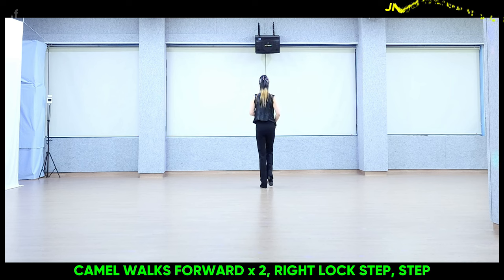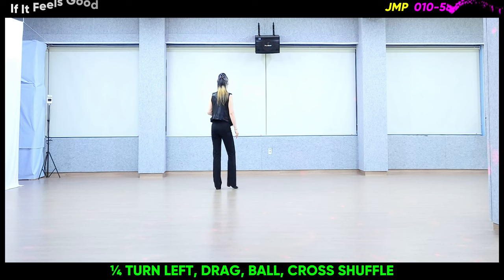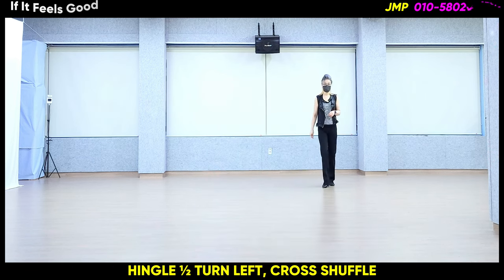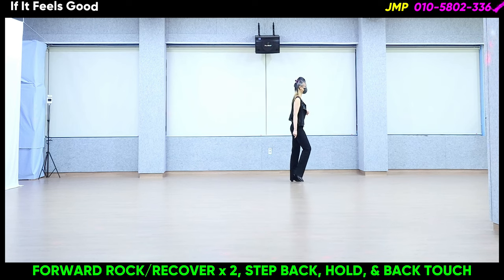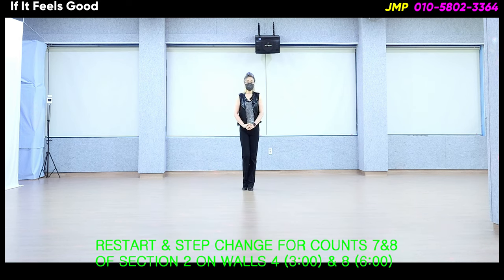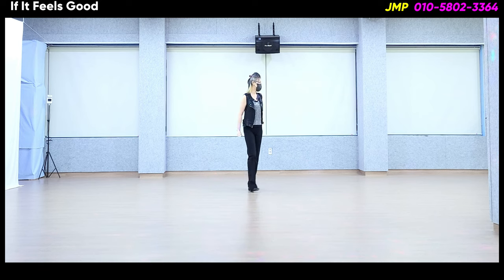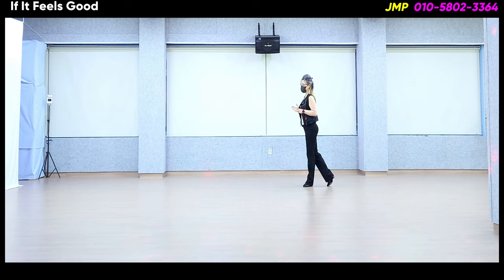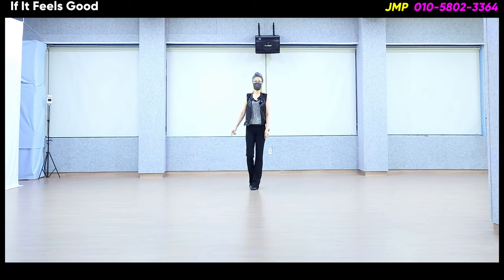👩‍🏫💥 If It Feels Good Line Dance [제이엠피라인댄스] / COUNT / 평생학습관 월,수반 교육자료 / Leon Bridges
Count : 32                 Wall : 4                  Level : Intermediate
Choreographer : Kim Ray (UK) - April 2022
Music : If It Feels Good (Then It Must Be) - Leon Bridges

RESTART & STEP CHANGE FOR COUNTS 7&8 OF SECTION 2 ON WALLS 4 (3:00) & 8 (6:00)
STEP, PIVOT ¼ TURN LEFT
7-8Step forward on right, ¼ pivot turn left

💖* 수업 정보 *💖
🌟 스튜디오 🌟
🤞  JMP 쌤 수업
⇒ 매주 월, 수  (오후 5:00 ~ 6:00) - T1 취미초급반
⇒ 매주 화, 금  (오후 2:00 ~ 3:00 ) - 중급반 (모집중)
⇒ 매주 토요일  (오전 11:00 ~ 오후 1:00)  - 토요(오전)동호회
⇒ 매주 토요일  (오후 2:00 ~ 4:00) - 토요(오후)동호회

👩‍🏫 자격증반은 별도 문의 바래요~^^
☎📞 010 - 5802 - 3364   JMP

🤞  교육위원 쌤들 수업
⇒ 매주 화, 목  (오전 10:00 ~ 11:00) - Pretty Fox L.D. (예쁜여우 쌤)

🤝 아산시 관내 JMP 쌤 수업
⇒ 아산시 평생학습관 매주 월, 수 (저녁 7:00 ~ 9:00) - 초.중급반
     아산시 평생학습관 매주 화, 목 (저녁 7:00 ~ 9:00) - 초급반
⇒ 온양 3동 매주 월, 수 (오전 9:50 ~ 10:50) - A 반
     온양 3동 매주 월, 수 (오전 11:00 ~ 12:00) - B 반
⇒ 온양 4동 매주 화, 목 (오전 10:00 ~ 11:30) - 초.중급반
⇒ 온양 5동 매주 월, 목 (오후 2:00 ~ 3:30) - 중급반